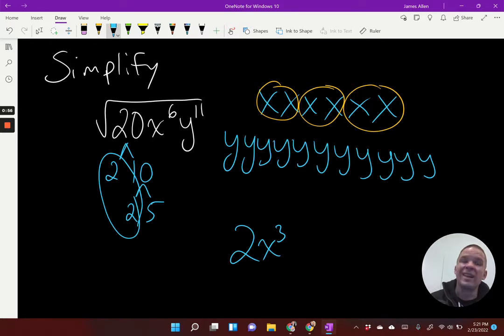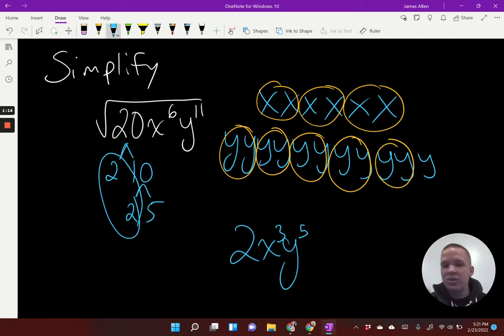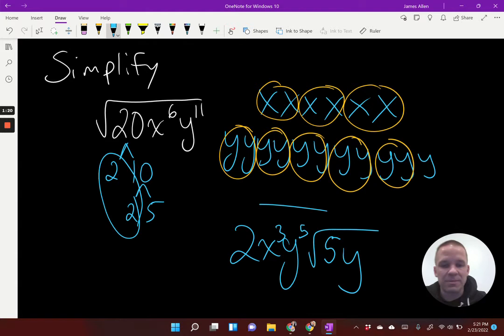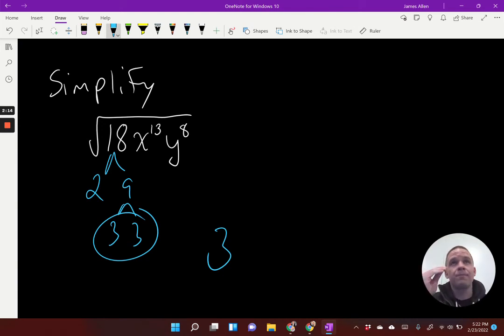Simplifying Radicals with Variables